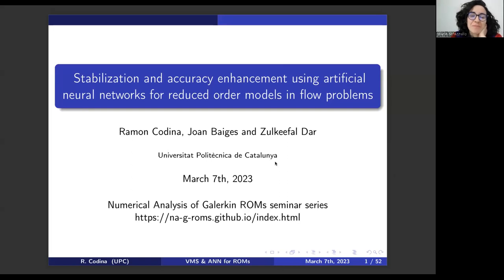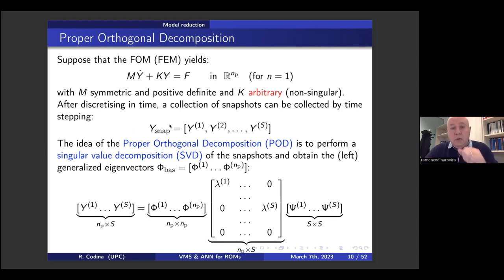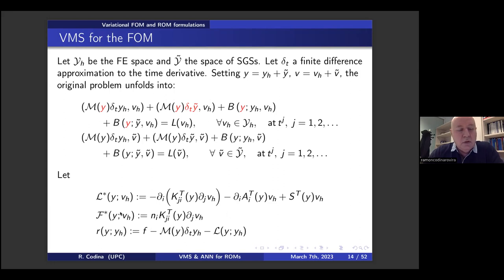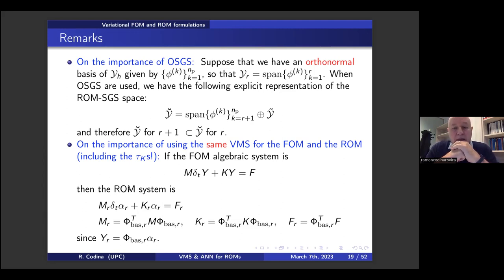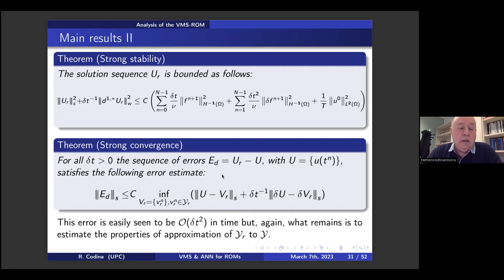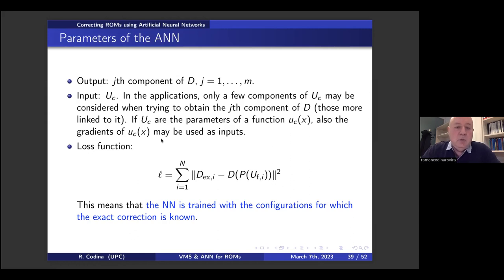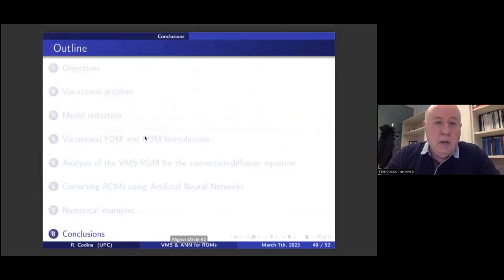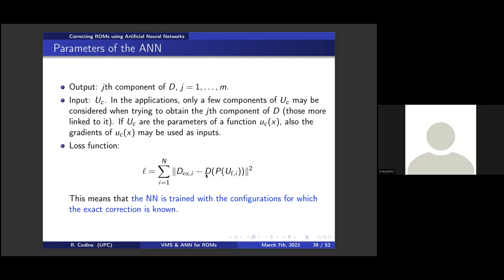07/03/2023 - Ramon Codina -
Stabilization and accuracy enhancement using artificial neural networks for reduced order models in flow problems